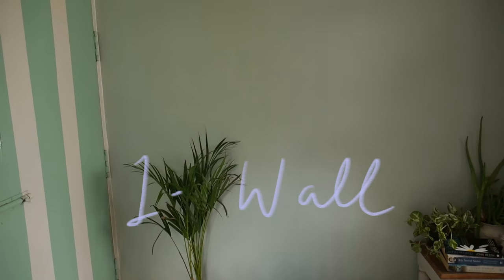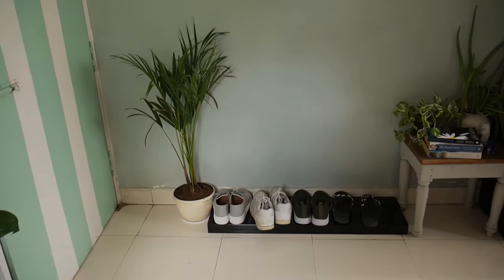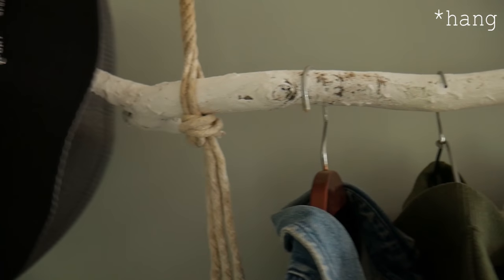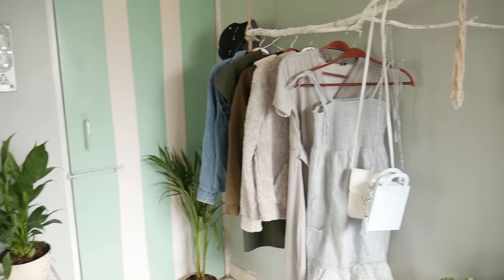HOW TO BUILD A CLOTHING RACK out of a TREE BRANCH | I spent 0$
Hi Guys, we built a clothing rack at Home out of a tree branch and some other easily available supplies.
I did not want to spend over 1000 Rupees, for now, so I got inspiration from Pinterest and found a simple idea/inspo.
it adds up to my room's interior, gives a vintage vide to it.

Thanks to my Family for helping me out in this :)